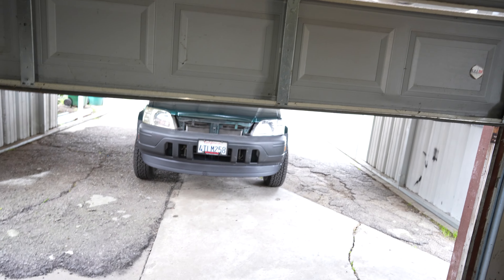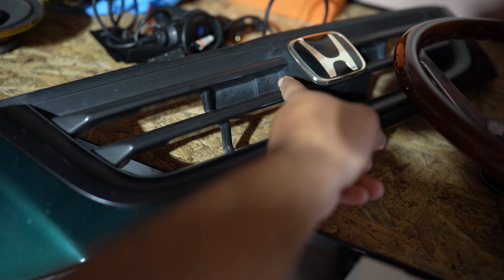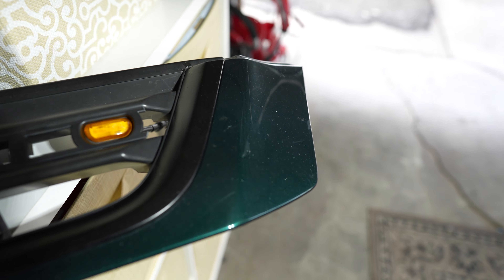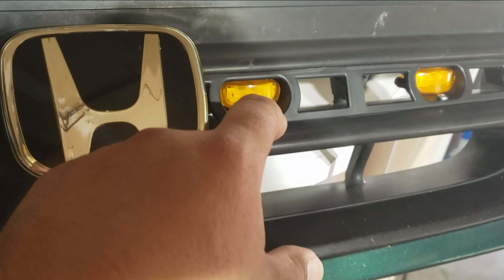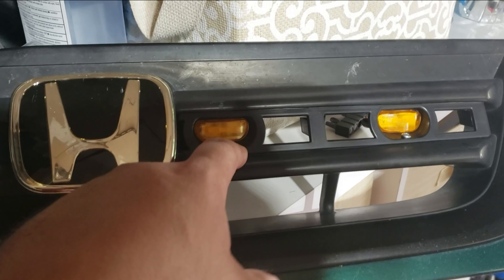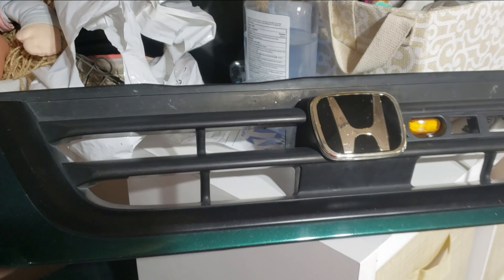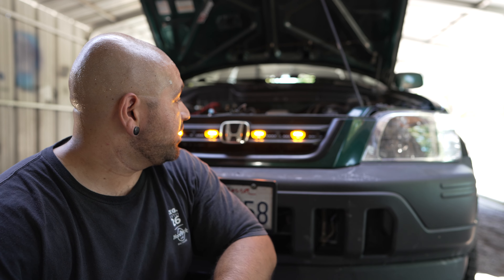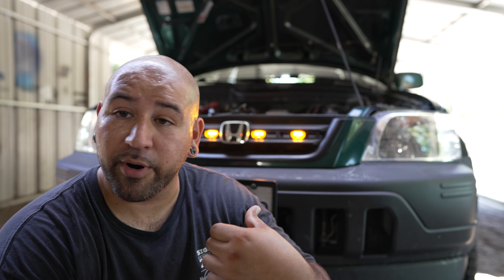Rd1 Crv Get's GRILL LIGHTS!!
Buy me a cup of coffee ☕! Much appreciated!

grill lights- "Bright amber LED front grill running lights for 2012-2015 toyota tacoma"

Westin 30-1005 safari bull bar mount kit fits 1997-01 CR-V

Westin 30-1005 light bar